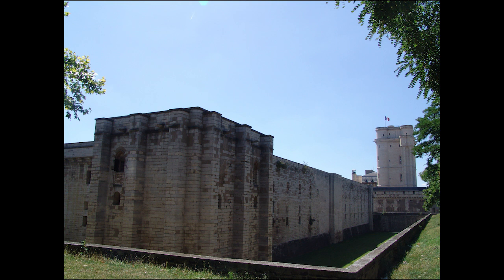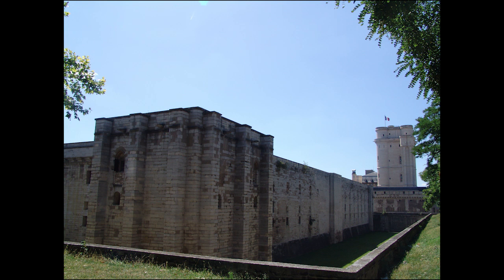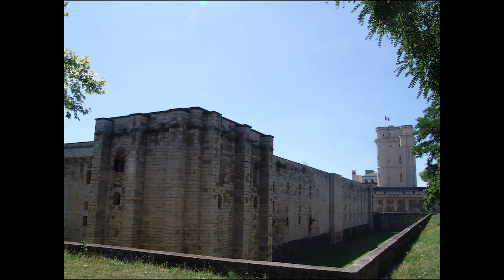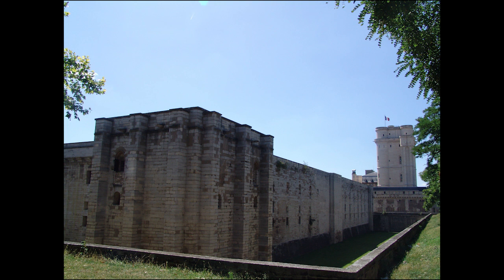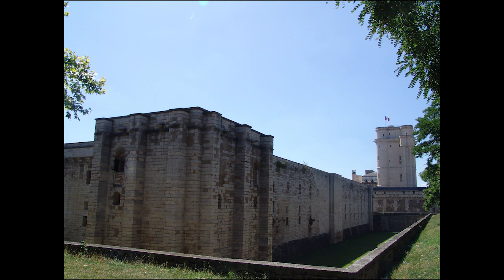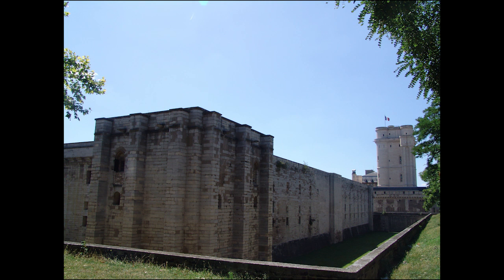ARCHITECTURAL TOUR IN VINCENNES : 3. Château de Vincennes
Discover the town of Vincennes on your own, thanks to this audioguide produced by the Comité Départemental de Tourisme du Val-de-Marne.